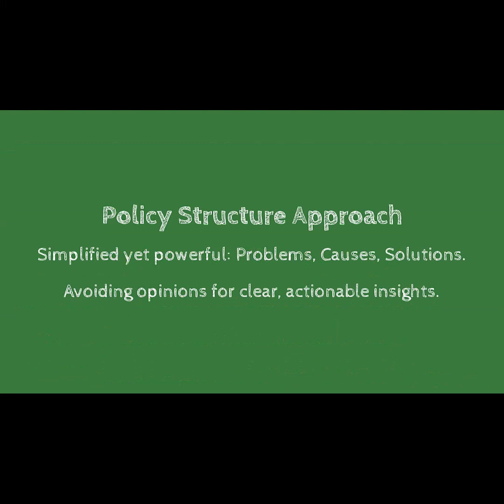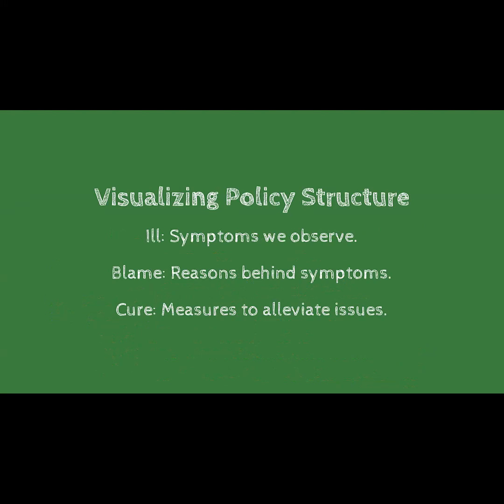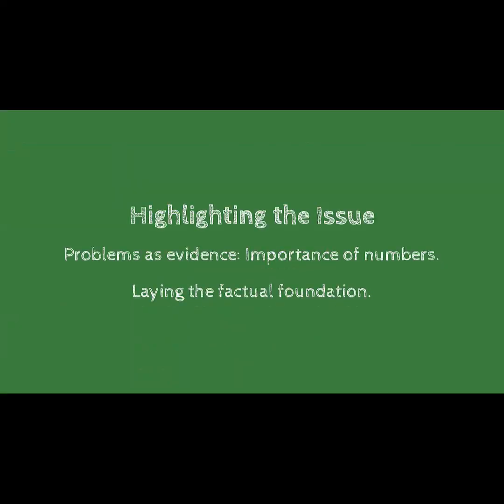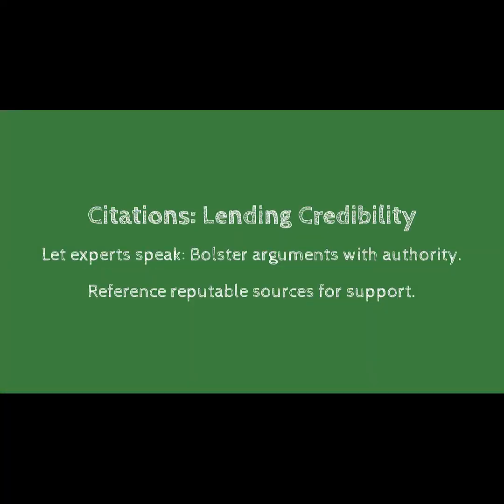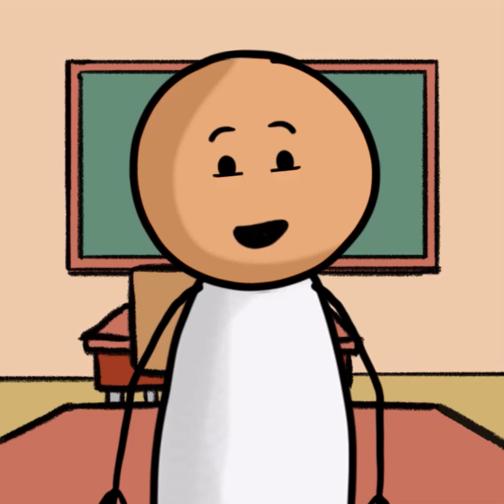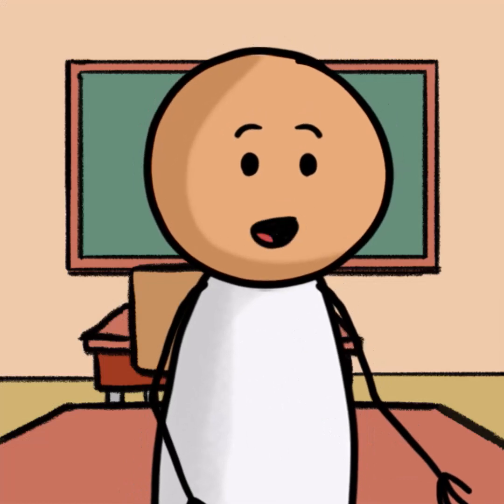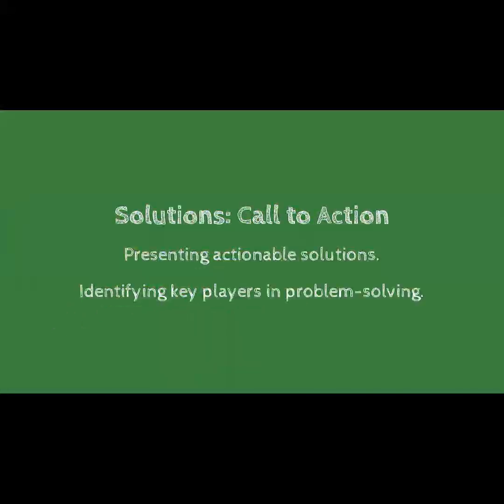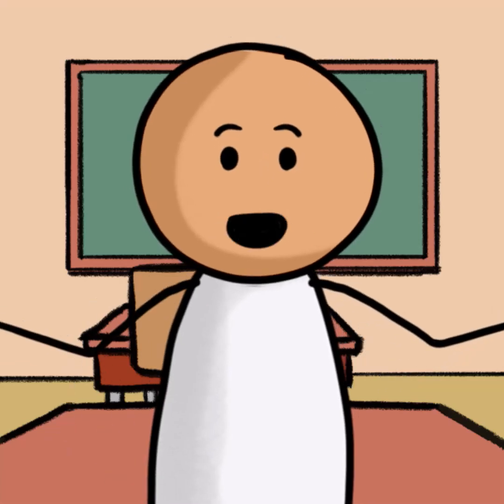"Unlock Persuasive Power: Mastering the Policy Structure in Speeches"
Discover the art of persuasive speaking with our latest video, "Advanced Persuasive Speaking: The Policy Structure Approach." This guide is tailored for beginners and seasoned speakers alike, aiming to simplify the complexities of persuasive communication. Dive into the essentials of constructing compelling speeches that focus on solutions rather than changing beliefs.

In this video, we introduce you to a straightforward, yet profoundly effective formula for persuasive speaking - the policy structure. This approach, emphasizing problems, causes, and solutions, is designed to help you craft speeches that are clear, actionable, and devoid of personal opinions. Whether you're preparing for a classroom presentation, a business pitch, or a community event, our guide equips you with the tools to make your message resonate.

What You'll Learn:

The Fundamentals of the Policy Structure: Understand the three core elements of persuasive speaking - identifying problems (the ill), exploring causes (the blame), and presenting solutions (the cure).
Incorporating Evidence and Expert Opinions: Learn how to use numerical data and citations from reputable sources to strengthen your arguments and lend credibility to your speeches.
Crafting a Compelling Narrative: Discover how to connect with your audience by presenting relatable problems, logical explanations, and actionable solutions.
Inspiring Action: Gain insights into concluding your speeches with a powerful call to action, encouraging collective efforts to address the issue at hand.
This video is more than a tutorial; it's a journey towards mastering the art of persuasive speaking. By applying the policy structure approach, you'll be able to communicate more effectively, inspire change, and lead with conviction.

Engage with Us:
Your feedback is invaluable! Share your thoughts, experiences, and suggestions in the comments below. Have you used the policy structure in your speeches? What challenges did you face, and how did you overcome them? Let's build a community of persuasive speakers who are ready to make a difference.

Stay Updated:
Don't miss out on our upcoming content focused on enhancing your communication skills. Together, let's unlock the power of effective communication.

Embark on your persuasive speaking journey with us today. Watch "Advanced Persuasive Speaking: The Policy Structure Approach" and transform your speeches into powerful tools for change.